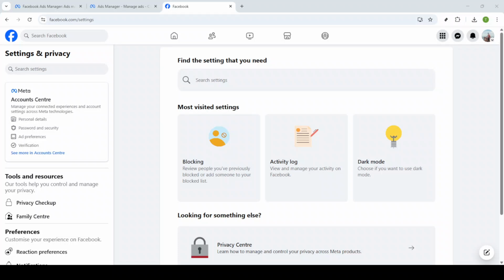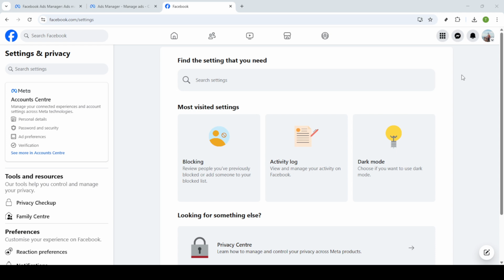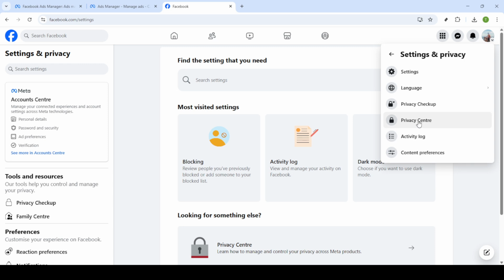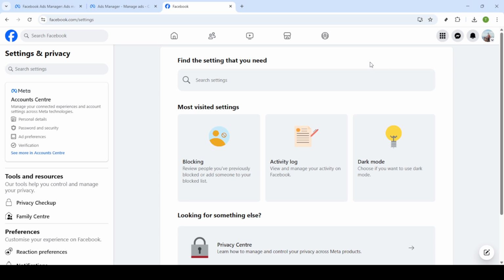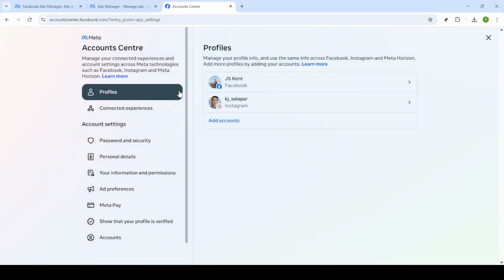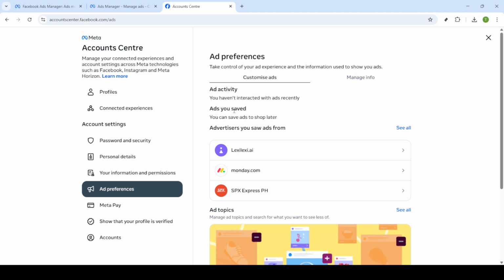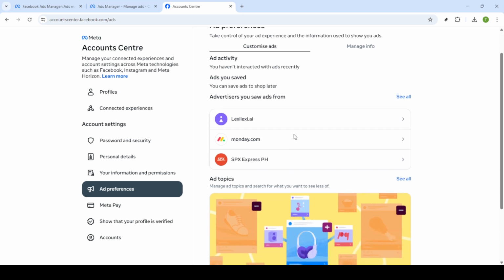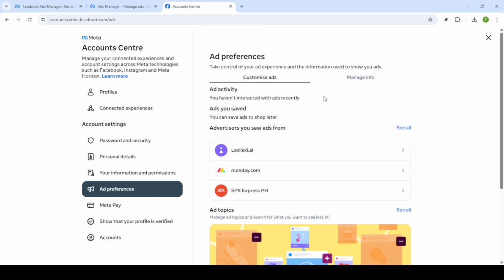How to View All Facebook Ads You ve Clicked on [2025 Full Guide]